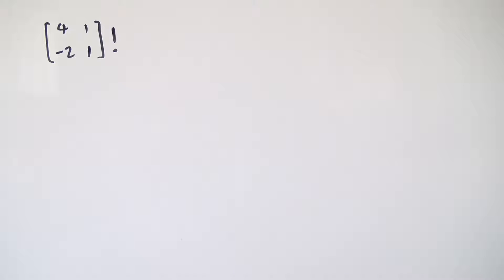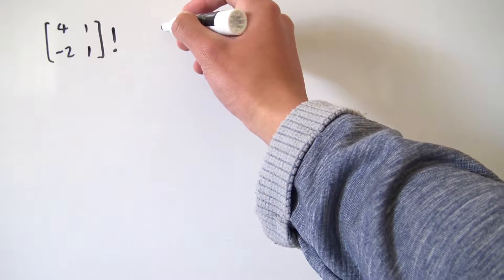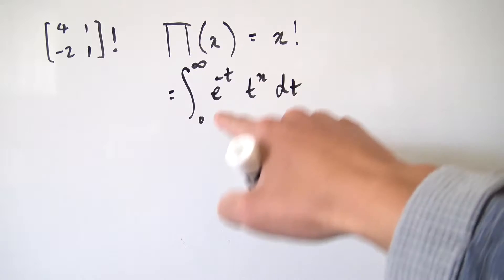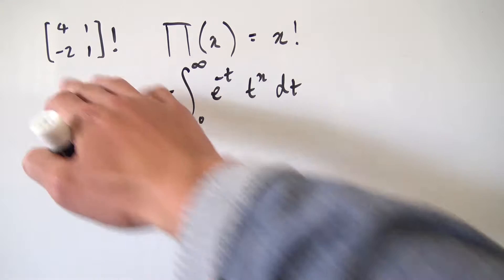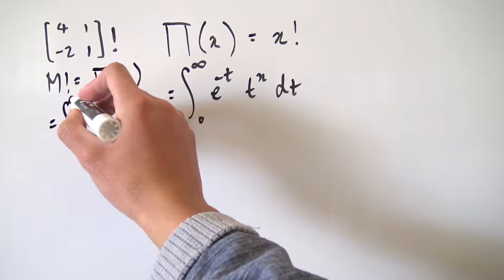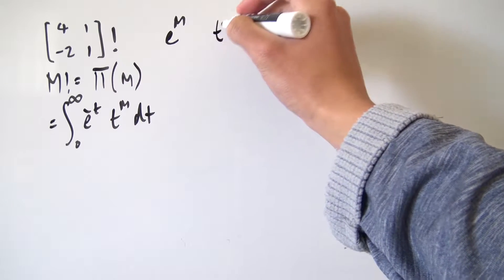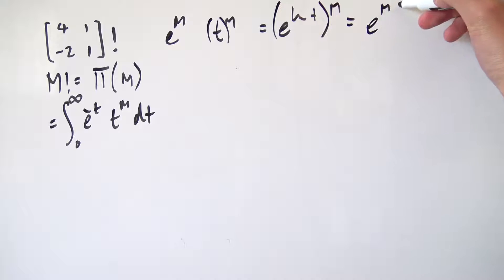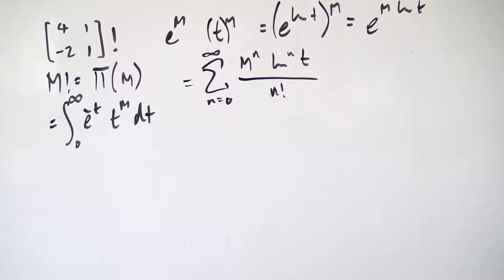Factorial of a Matrix!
Today, we define the factorial of a matrix using the pi function and power series.